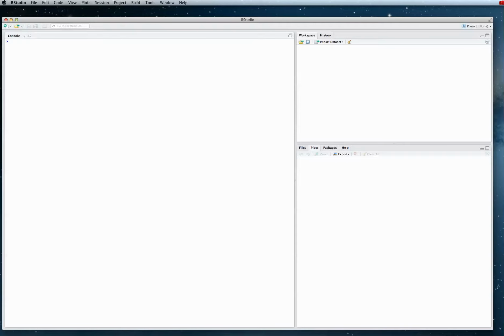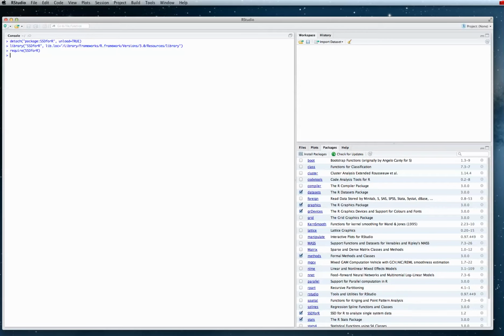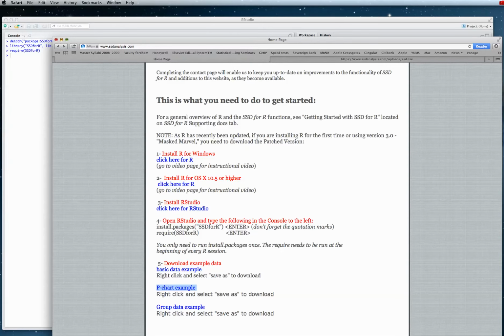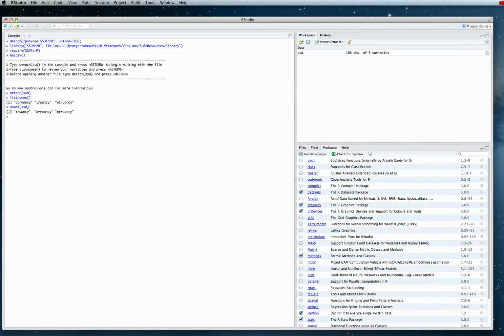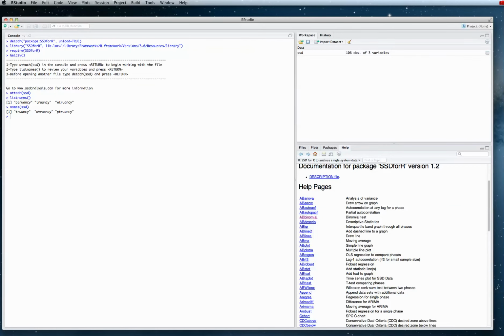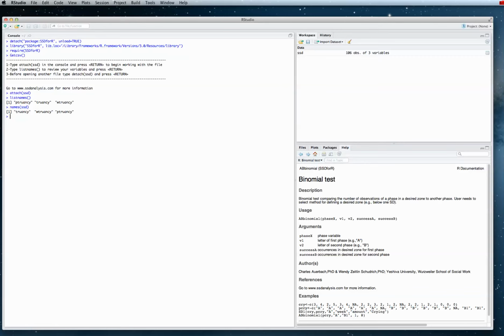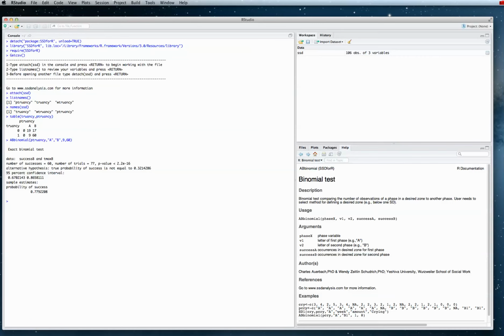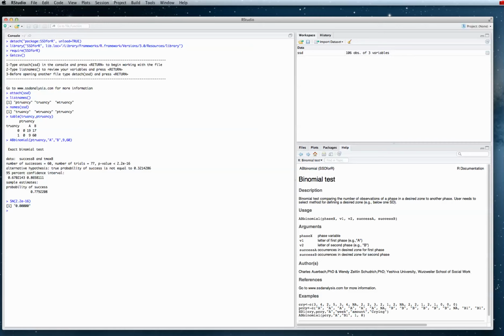Pchart 2 using the binomial test to compare phases in SSD for R